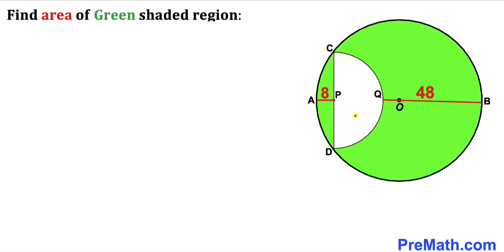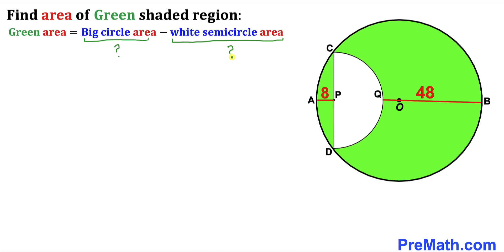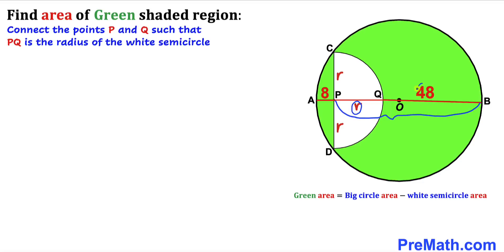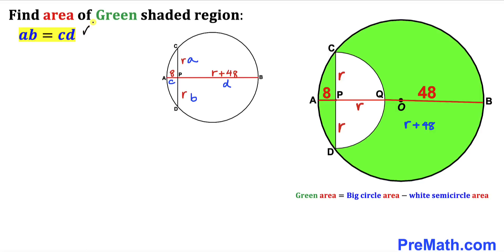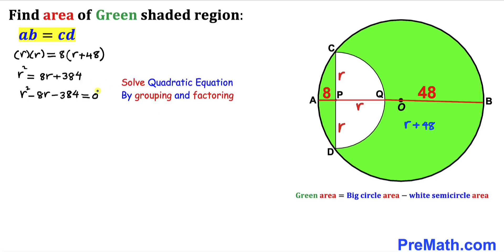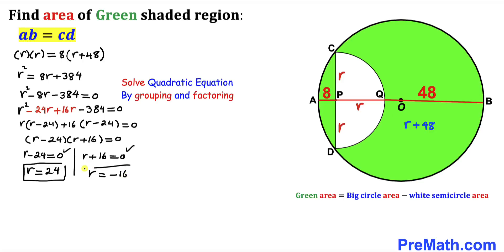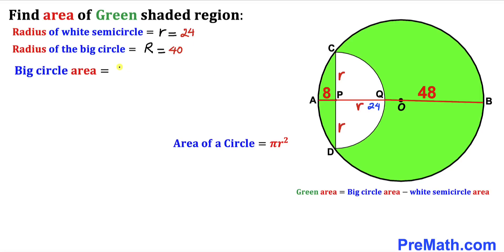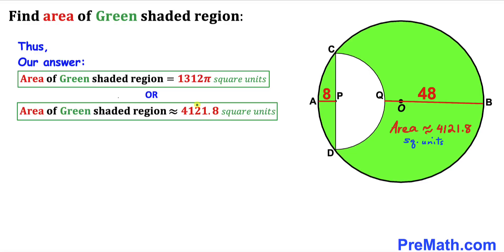Calculate area of the Green shaded Region | Semicircle | Important Geometry skills explained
Learn how to find the area of  the Green shaded Region. Semicircle is inscribed in a big circle. Important Geometry and Algebra skills are also explained: Intersecting Chords Theorem; Circle area formula; Perpendicular Bisector Theorem. Step-by-step tutorial by PreMath.com

blackpenredpen
math olympics
olympiad exam
math olympiada
British Math Olympiad
olympics math
olympics mathematics
Number Theory
mathcounts
math at work
Pre Math
Olympiad Mathematics
Olympiad Question
Geometry
Geometry math
Geometry skills
Right triangles
imo
Competitive Exams
Competitive Exam
Calculate the length AB
Pythagorean Theorem
Right triangles
Circle
Semicircle